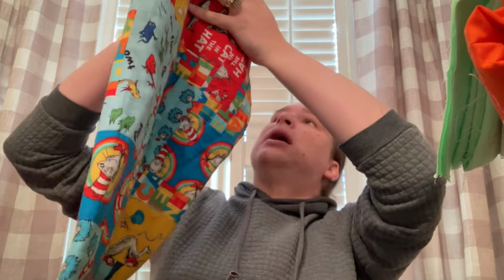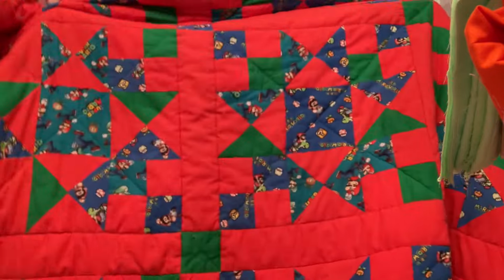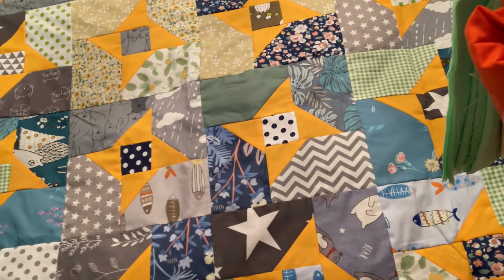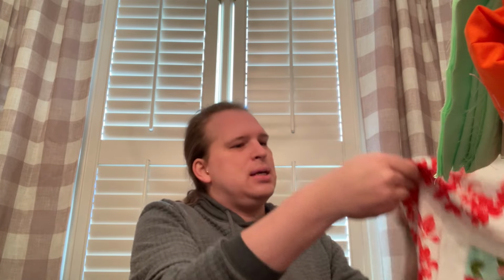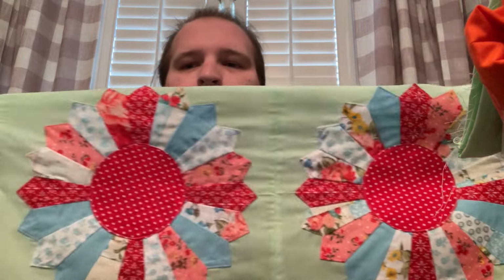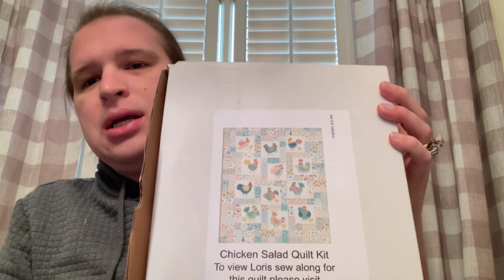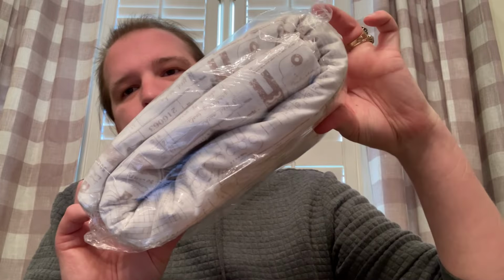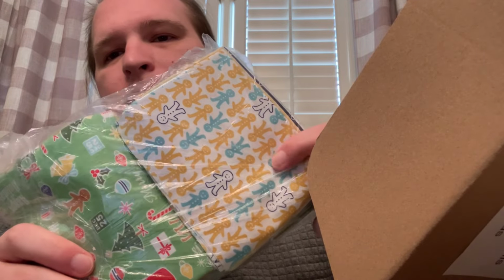Quilts, Quilts and more Quilts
Quilt kits and wips that I have and/or currently working on.

Moosehavecrafts.com

Lori Holt
Vintage Kite 6” foundation paper
Cozy Christmas
Christmas Pines
Vintage Housewife
Prairie Meadows
Prim
My Happy Place
Chicken Salad
Flea Market Flowers
Farmhouse Stars

Primitive Gatherings - Front Porch Swing

Dresden quilt
Pineapple quilt - using 12” skinny pineapple trim tool
Coriander Quilts -#174 Patchy Stars
The Quilt Factory - Entwined

Free patterns - Jordan fabrics
                           Fat Quarter Shop (cake quilt )